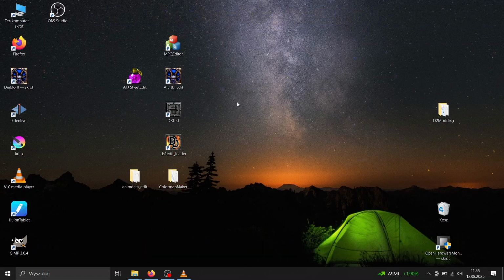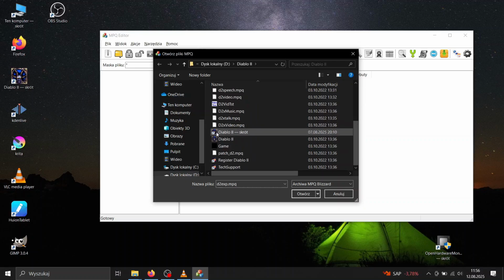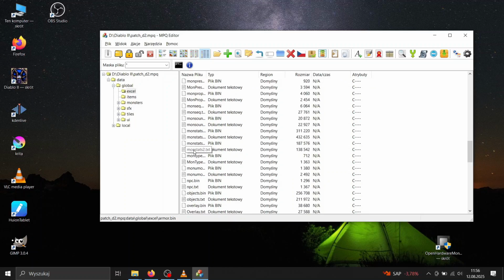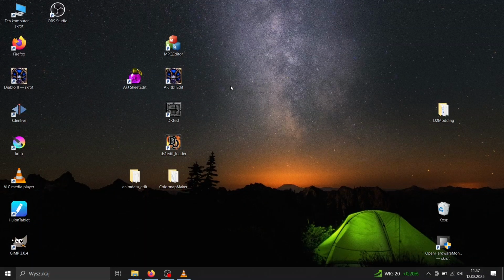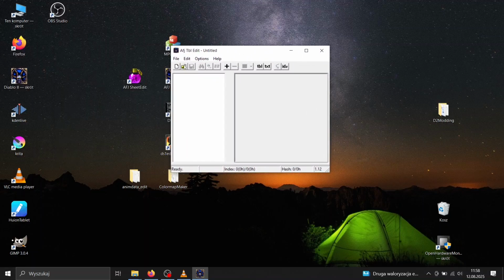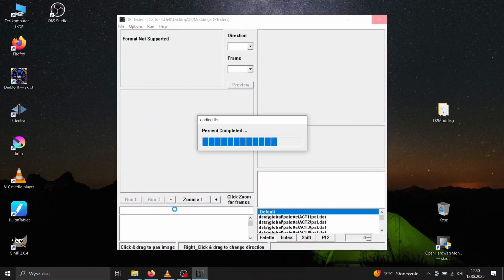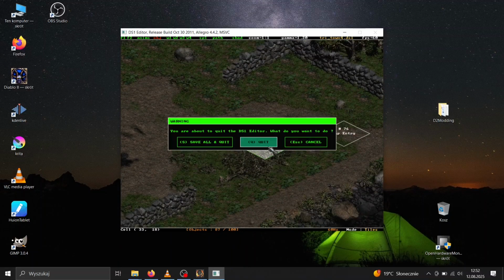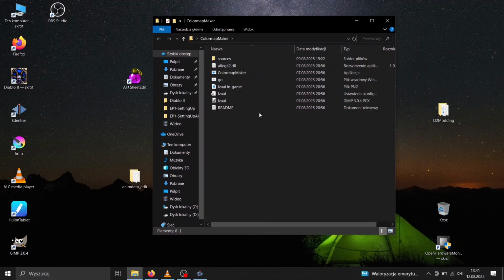Beginning, Main Programs - Modding Diablo II Episode 1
Welcome to my first guide.
Well, this one's more of an introduction to the software we'll use, but it still counts, since I've got to start somewhere :)

A small correction, is that I will give the links in the pinned comment, rather than in the description.